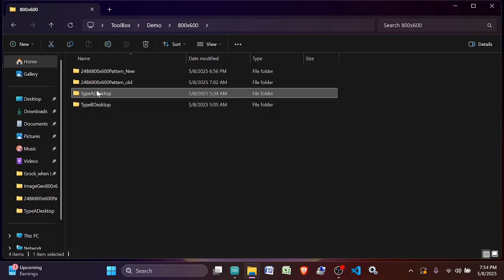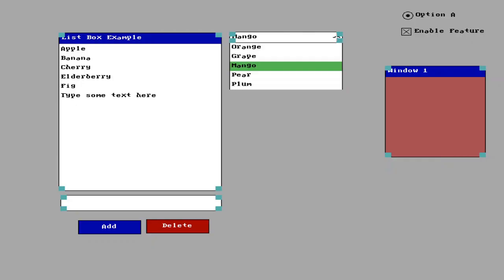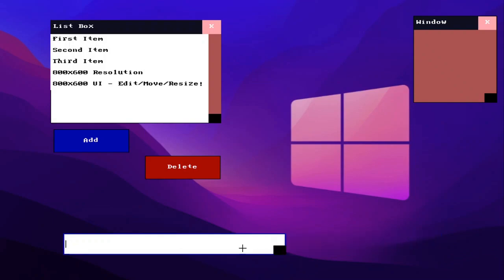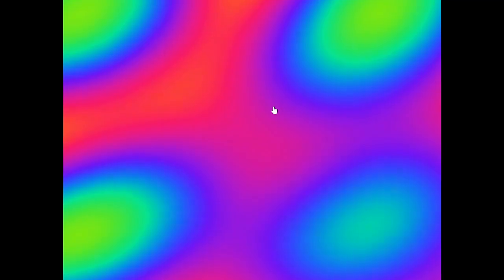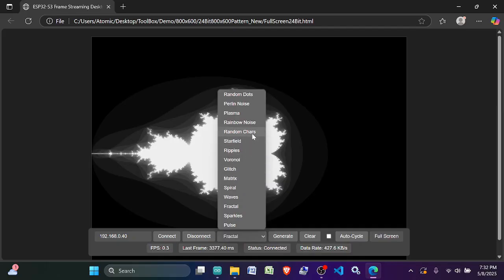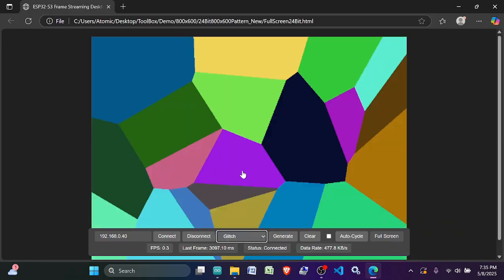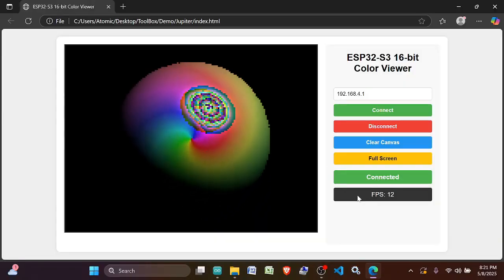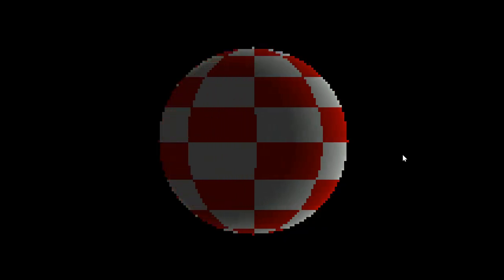Project Blue Update 3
Windows Desktop Games and Appliations for the ESP32-S3 ESP2-P4 Milk-V Duo S and X86 (Intel Haswell / AMD )